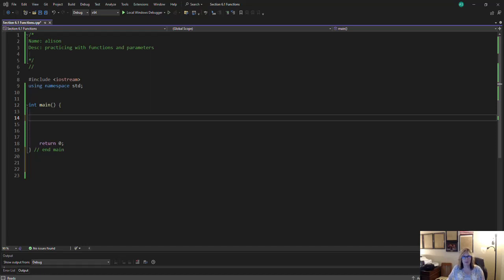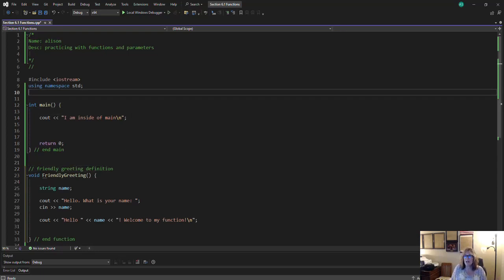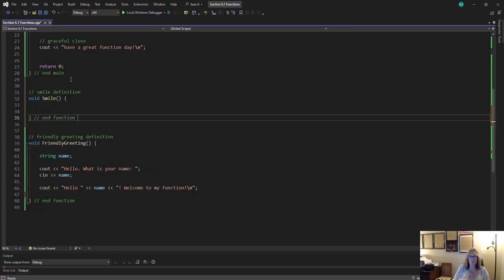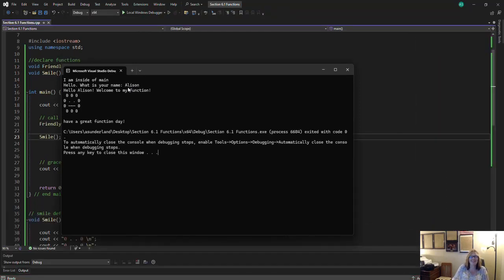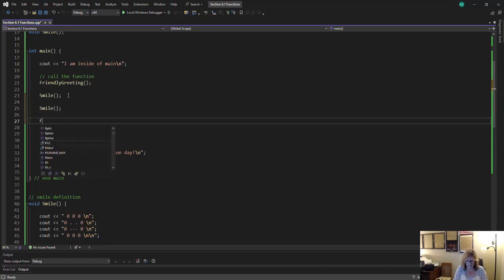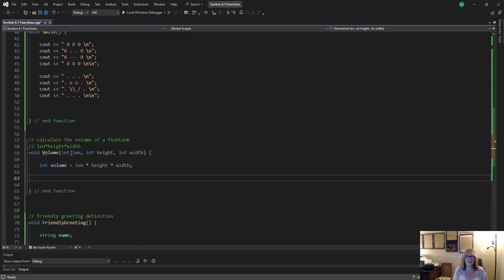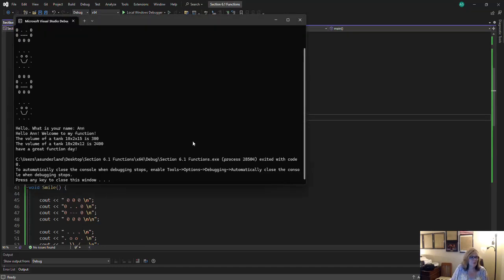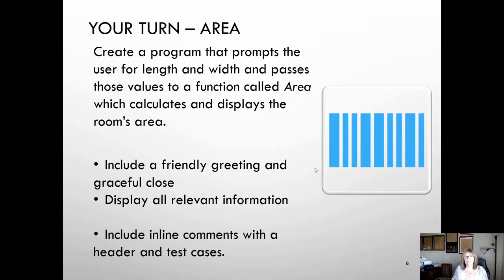CS1410 Section 6.2 Functions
Practice declaring, defining, and calling C++ functions with and without parameters. Also setting default parameter values.